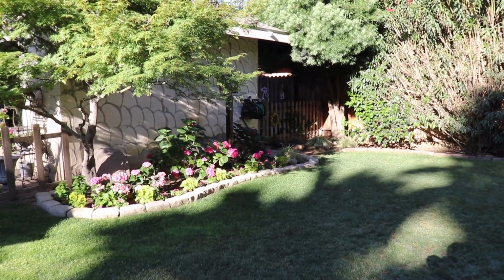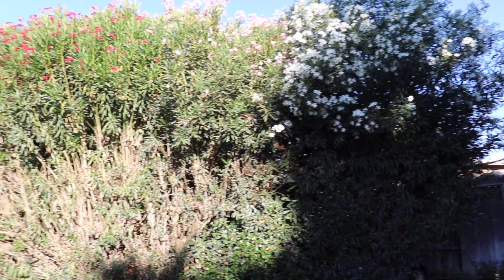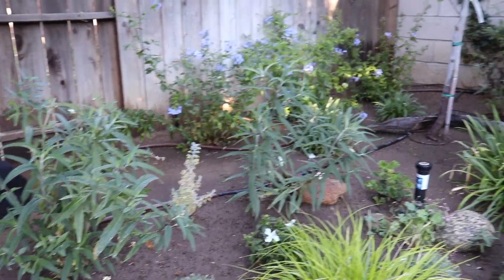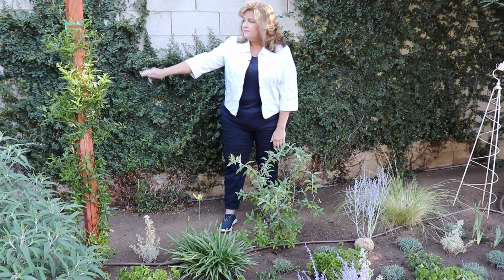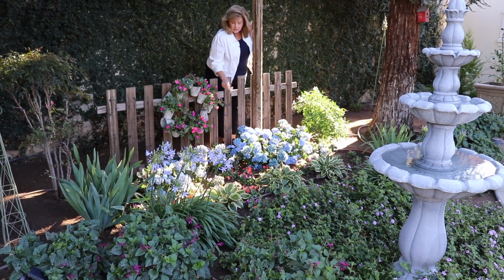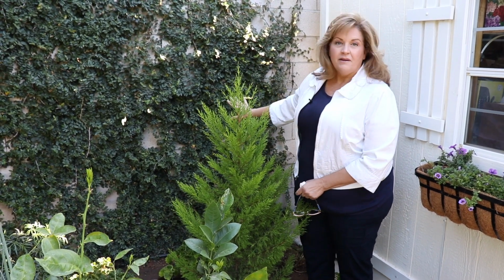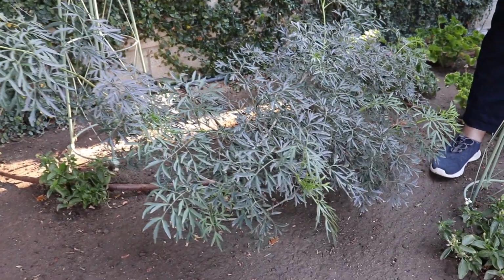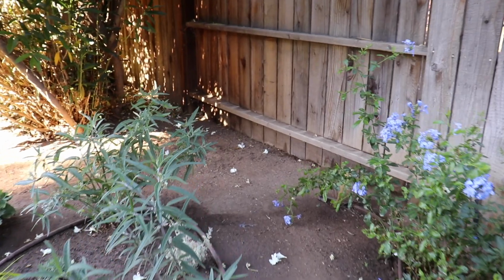Our First Backyard Garden Tour/June 2022 ~ birdhouse garden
Hi Everyone, this is our first video showing a bit of our backyard garden. I've filled the beds with affordable plants. Within a few weeks there should be quite a show of color. Thank you for stopping by. :)